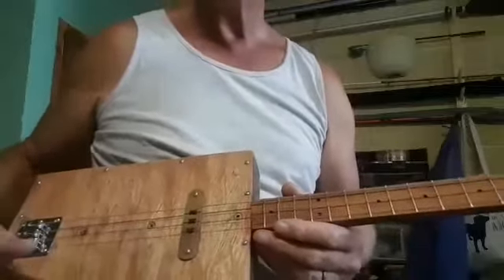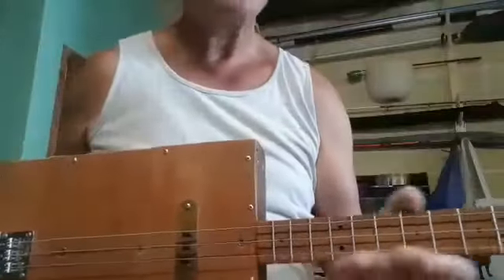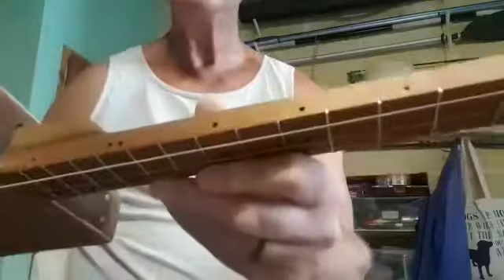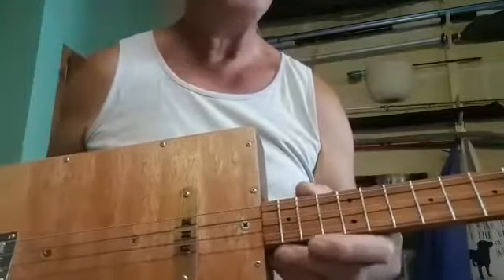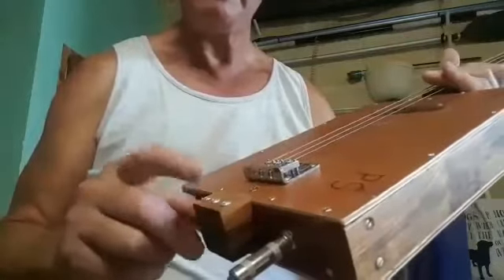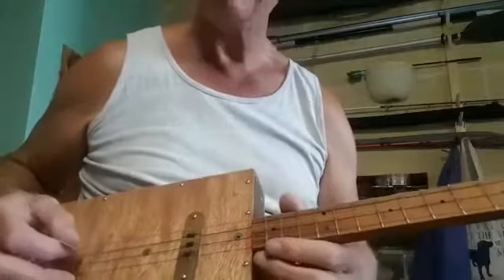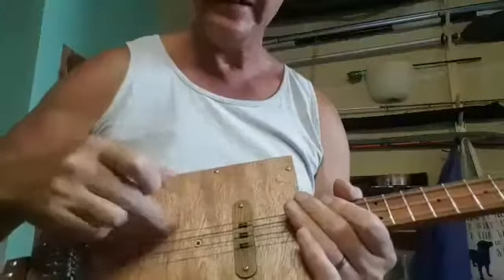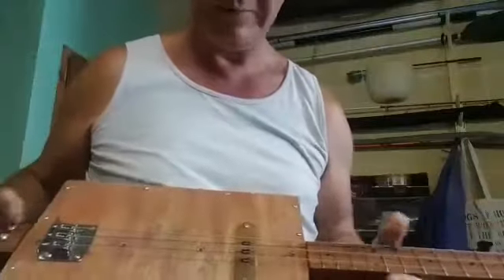My first cigar box guitar build.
The Seadog SD.
Jump to 2mins 40 for the playing :)

CIGAR BOX.
Cigar boxes are as rare as hen's teeth on our little island in the Mediterranean. I had already built the box before a friend got me proper cigar boxes...so I decided to finish this one with the home made box.

PICK UP.
Made the pick up from fly curtain magnets and a coil from an old power adapter.

NECK.
The neck is a mahogany board off an old sofa.